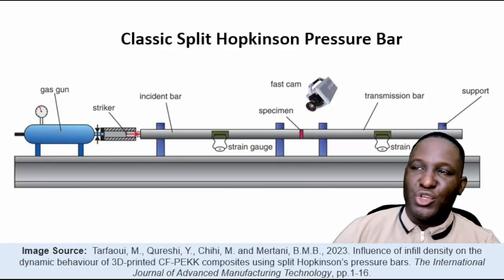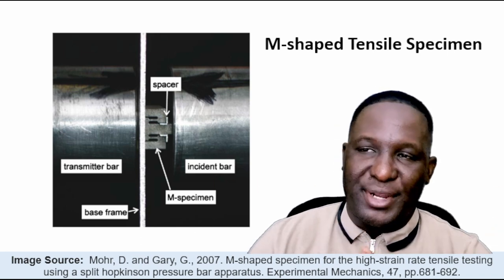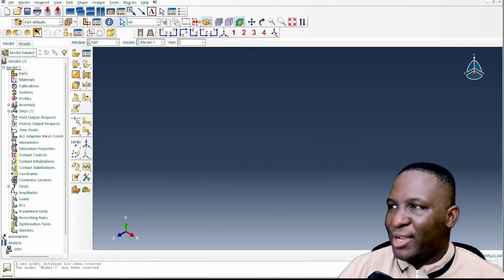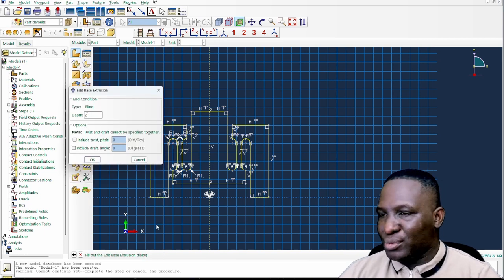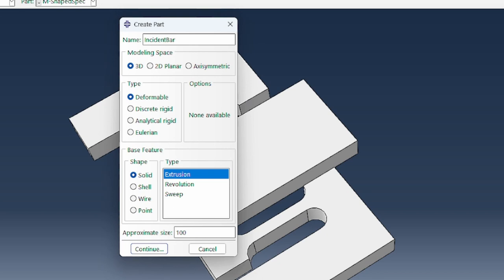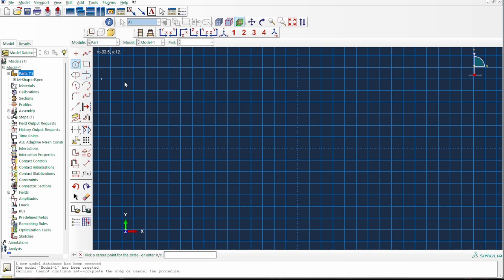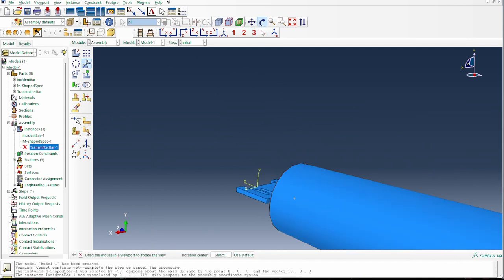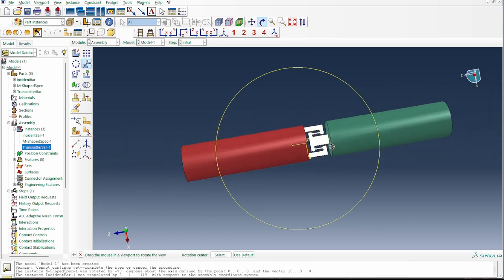How to get tension from compression test using M specimen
This video shows a way of generating tensile response from a compression test arrangement. This is based on an M-shaped specimen used for high rate tensile testing of materials using a Split Hopkinson pressure bar.

TIME STAMPS
00:00 - Intro
00:23 - About Split Hopkinson Pressure Bar
01:15 - Introducing the M-shaped Tensile specimen
02:17 - Dimensions of M-shaped specimen
02:46 - ABAQUS: Design of M-shaped Specimen
04:45 - Creating the Incident and Transmitter bars
05:39 - Arranging of Bars with M-specimen in between them

1. MontCarlGen2DV1: A software for creating random inclusions in 2D RVEs

2. PBCGen2D: A software for applying periodic boundary condition

3. PBCGenlite: A lite version of software for applying periodic boundary condition